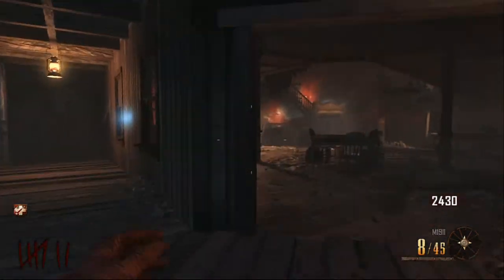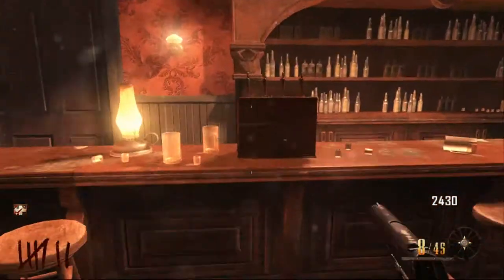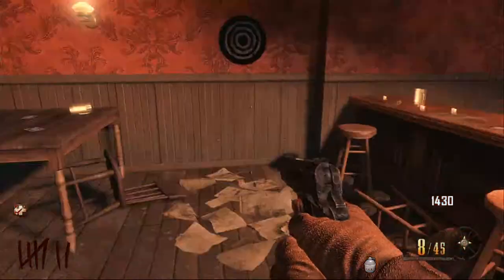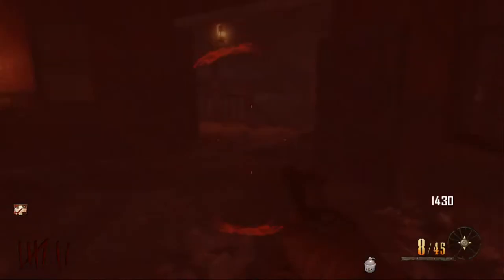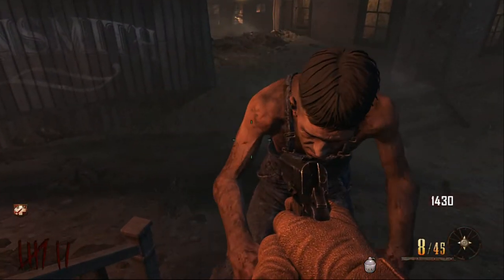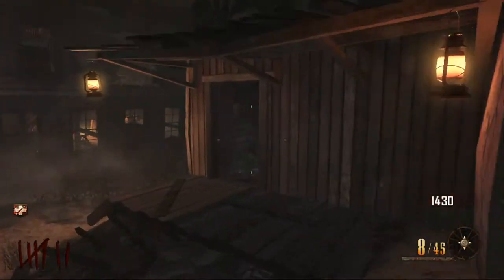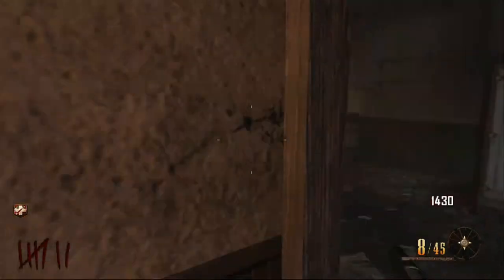Call of Duty Zombie Map Buried - How to buy alcohol and candy